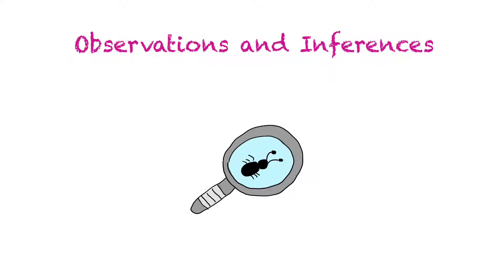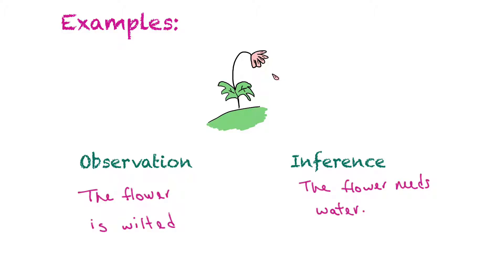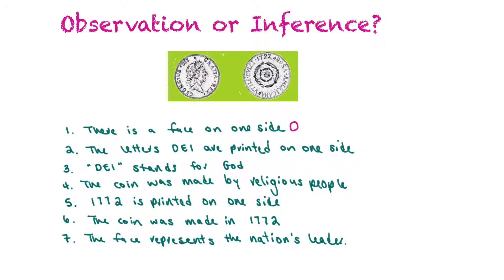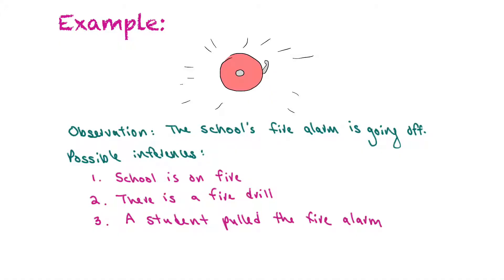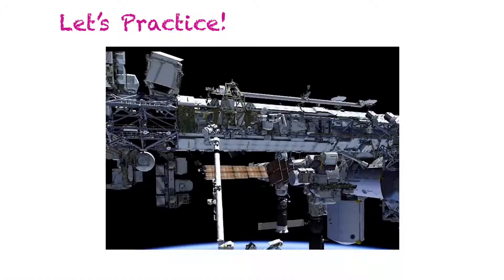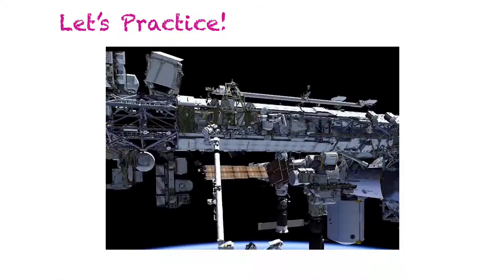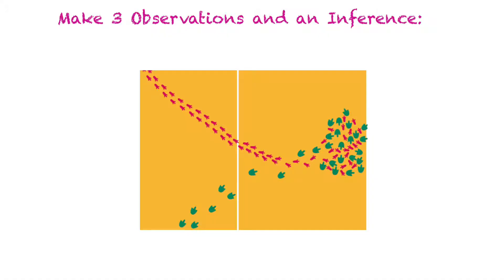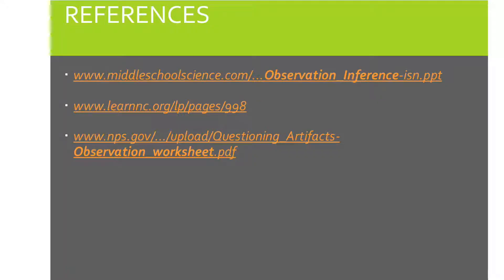Observations and Inferences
Learning about observations and inferences